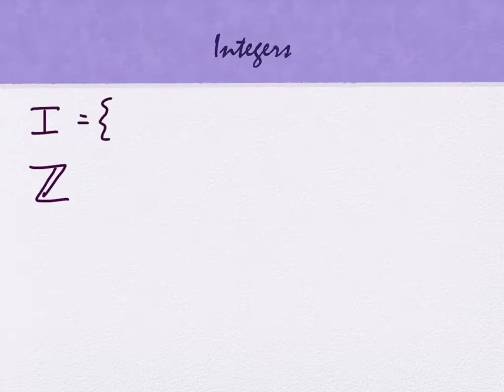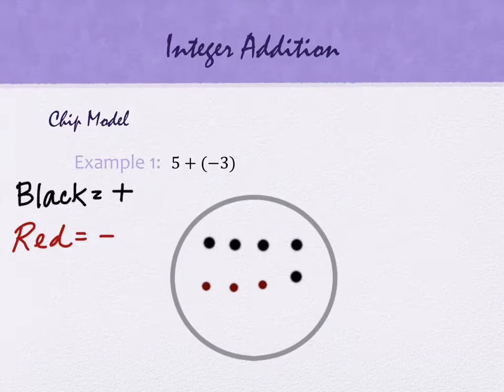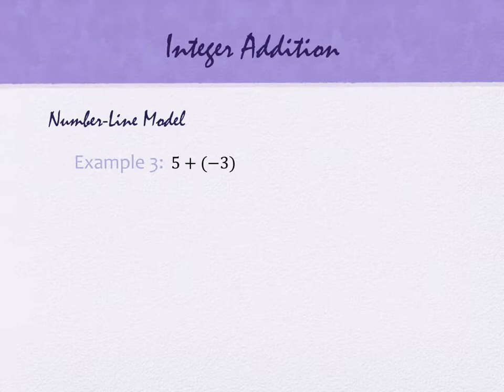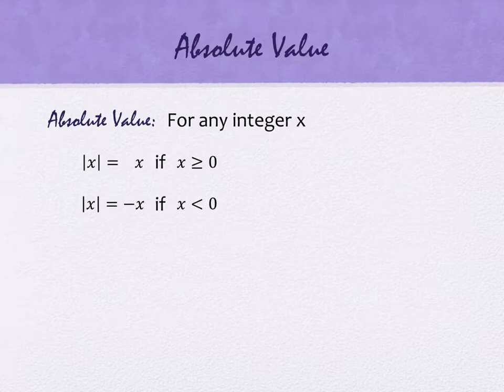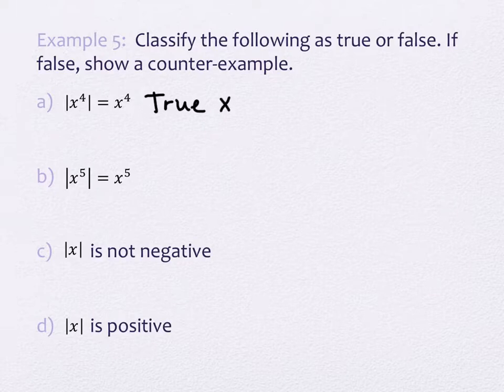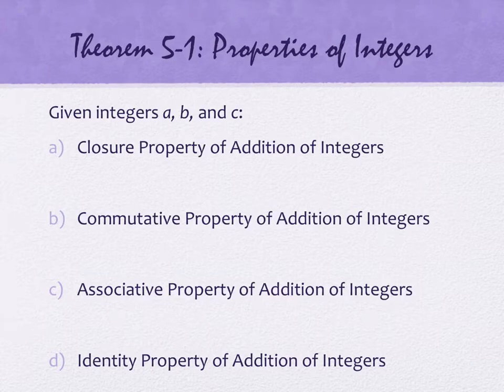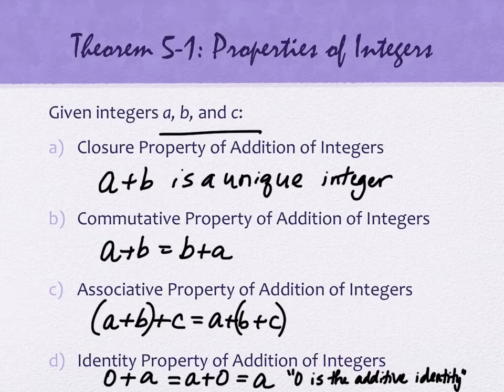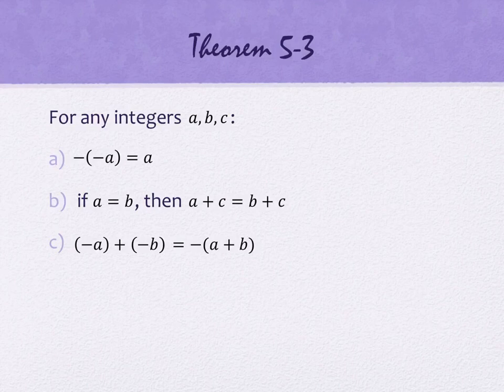5.1 Addition of Integers